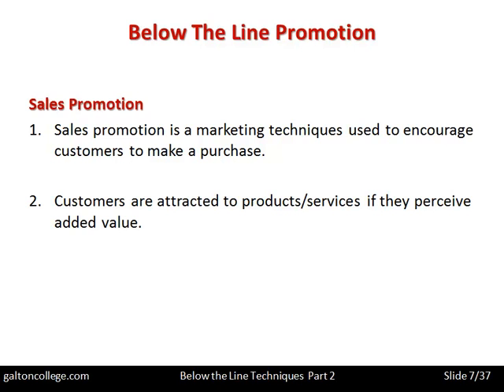Sales Promotion Techniques: Below the Line Promotion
Depending on the industry and the type of product been marketed companies may engage in what is termed inverted commas below the line close inverted commas promotion.
Below the line refers to word of mouth and very simple and straight forward marketing techniques. If the product is straightforward and does not require a lot of explanation, also if it's cheap, and if it is easily transportable, is easily delivered, then it is suitable for this straightforward and simple marketing approach. Below the line, may involve word of mouth, door to door selling, and selling at local gatherings and functions. As mentioned, it critically depends on the nature of the product, its price its size, its functionality, its complexity, and also its popularity. It is best envisaged as a simple straight forward product that is easily described and easily understood.